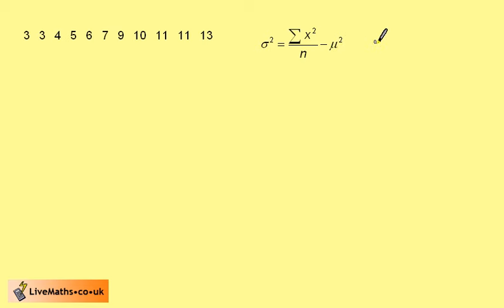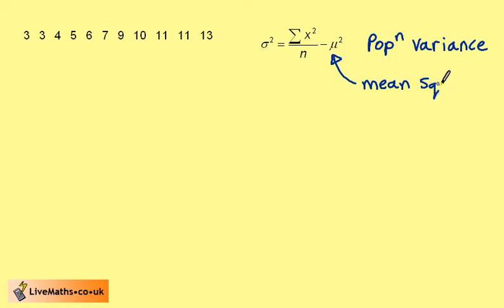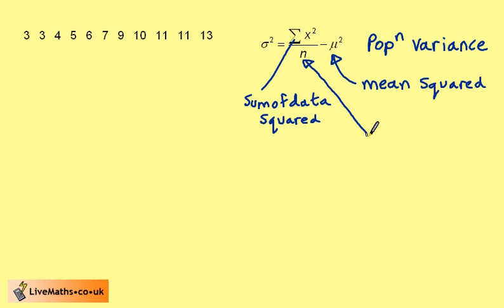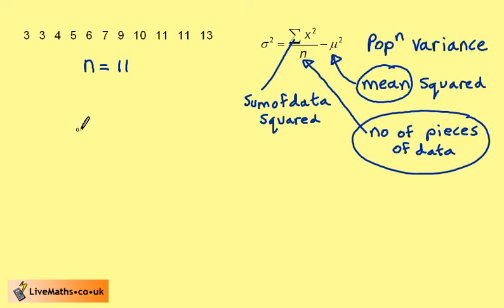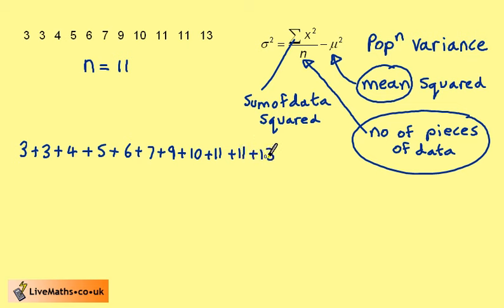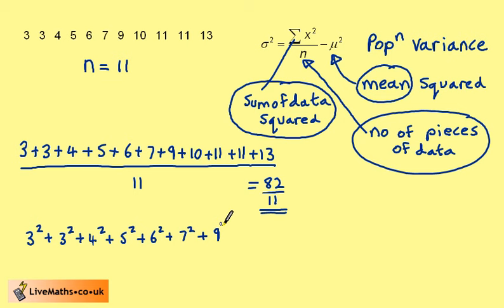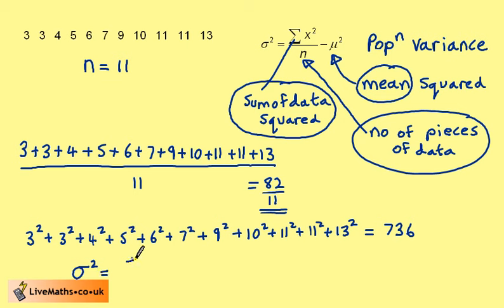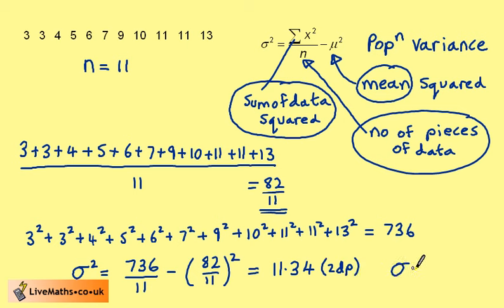Year 10A Variance eg3